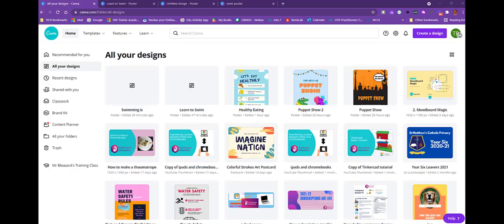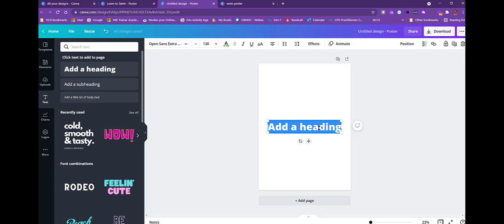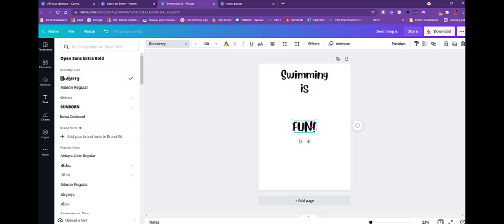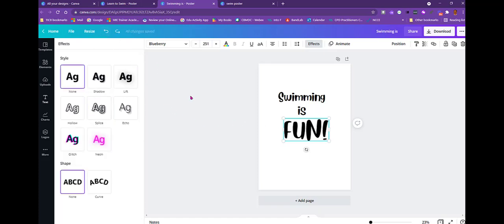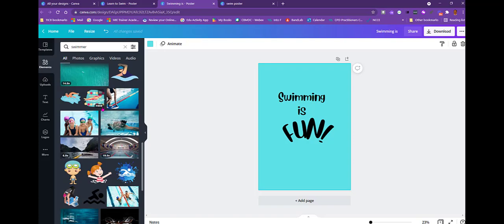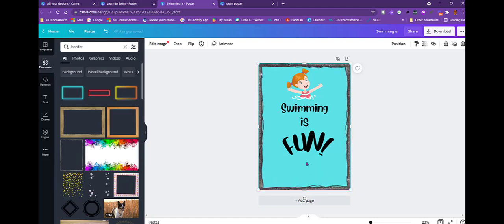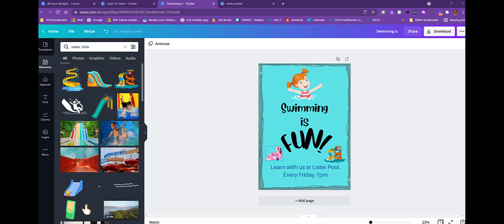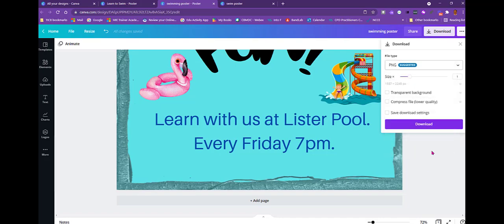canva poster design from a blank page